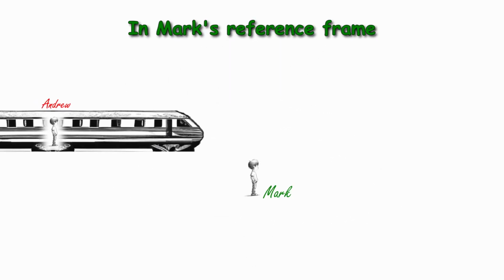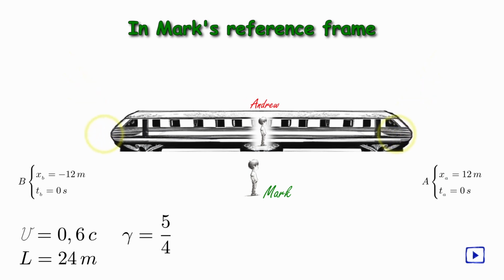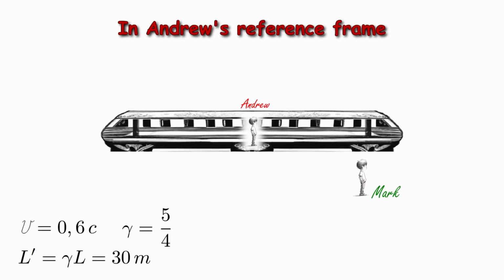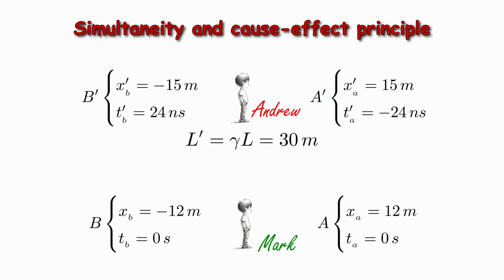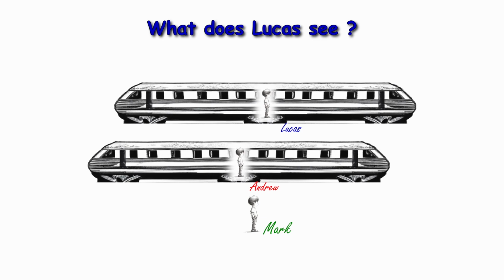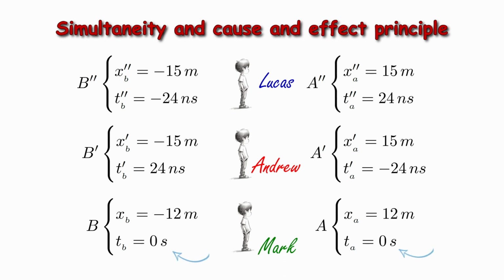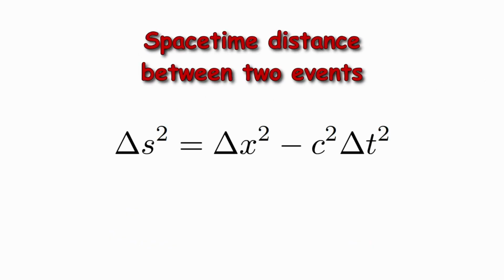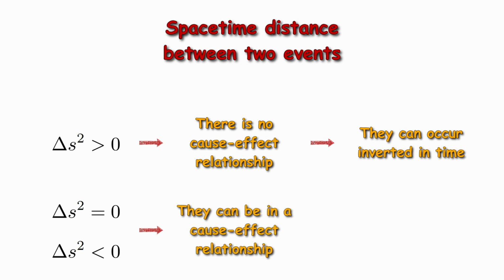Simultaneity in Einstein's special relativity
The simultaneity of events in Einstein's theory of special relativity is not a simple concept. It requires some effort to be fully understood.
iImagine to travel by train and look at the word aroun you.

simultaneity in relativity

relativity of simultaneity